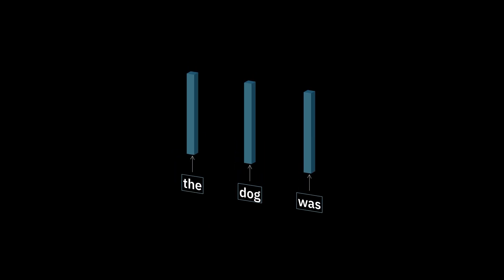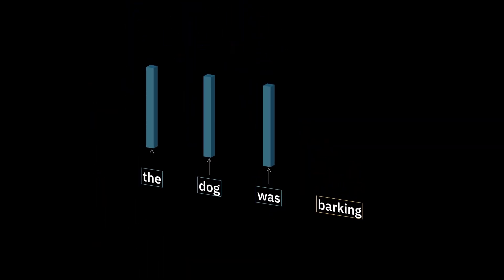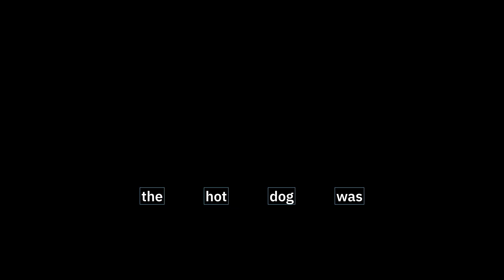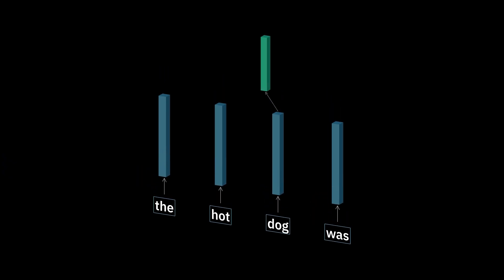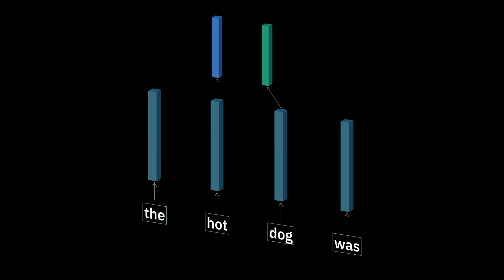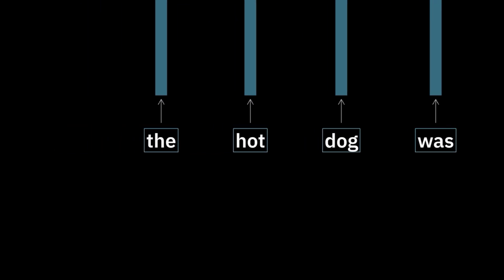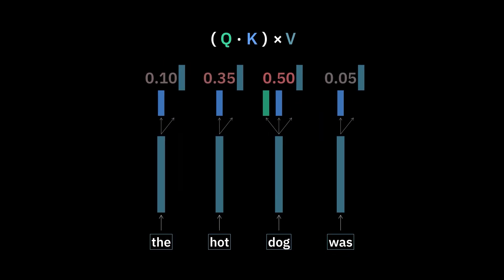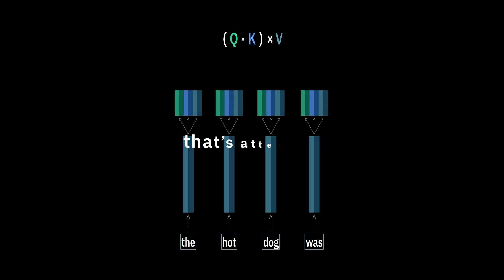Attention Explained in 59 seconds